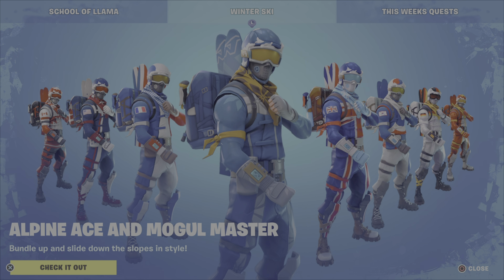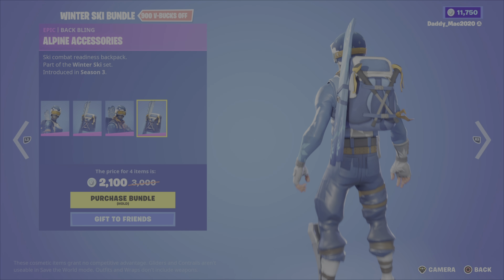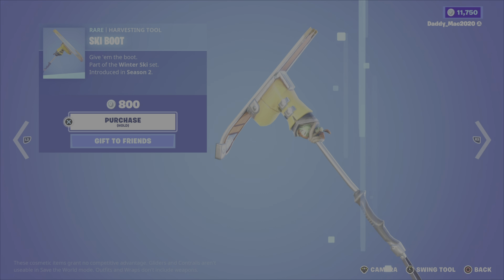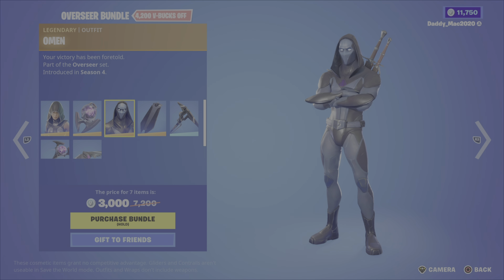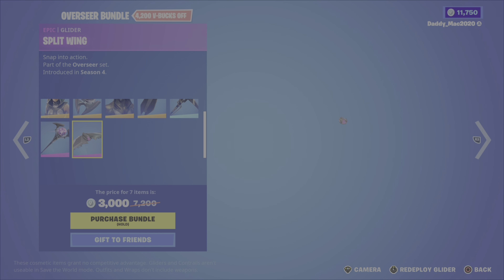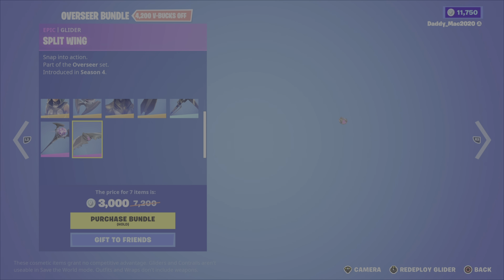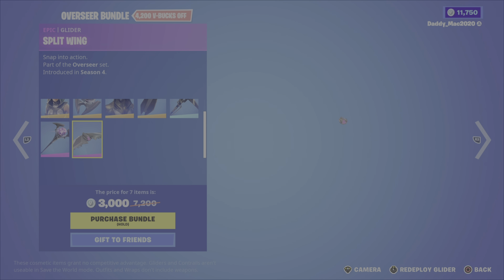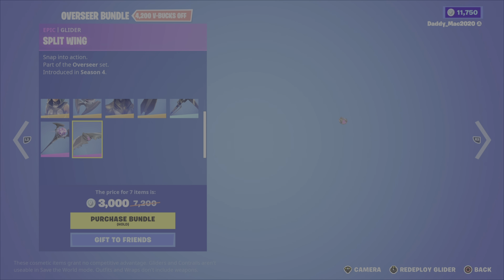Fortnite Item Shop February 7 2023 - Alpine Ace & Mogul Master Return Along With NEW Emote Tootsee!!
This is a review of the Fortnite Item Shop as of 7:00 PM EST on February 7, 2023.
Links to specific parts of the review below:
00:00 Introduction and Overview
00:40 Winter Ski Bundle (Alpine Ace & Mogul Master)
01:51 Featured: Tootsee Emote, Overseer Bundle (Fate & Omen)
02:50 Featured: The Airplane Emote, Triple Threat & Jumpshot
03:31 Daily: Gage & Aerobic Assassin, Fancy Feet & Hitchhiker Emotes
04:19 Quick Overview of Other Items Still in the Shop from Previous Nights